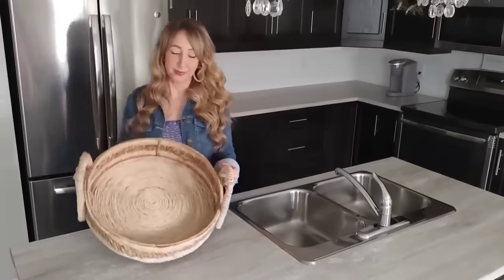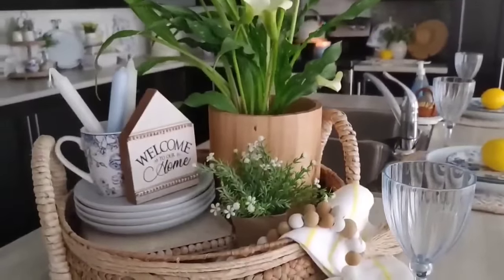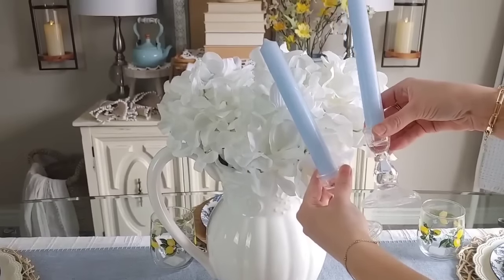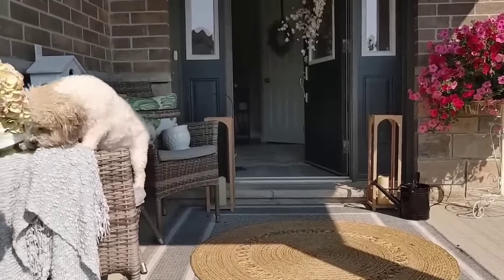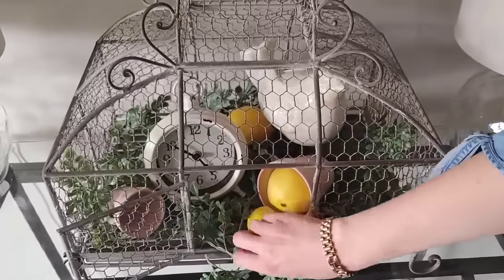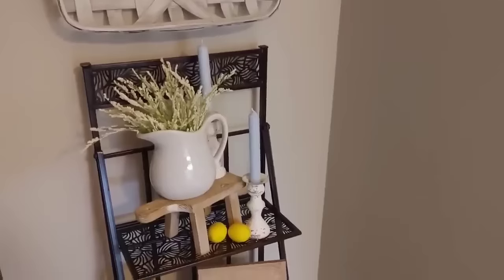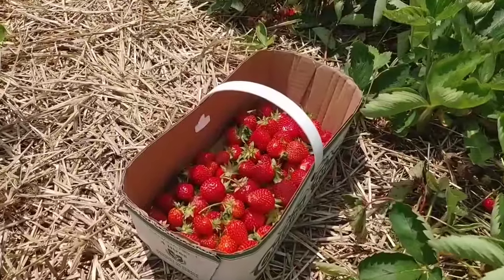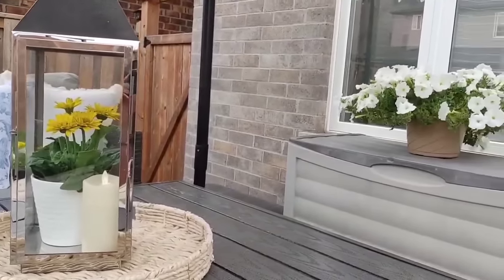NEW🍋EARLY SUMMER DECORATE WITH ME🍋/FARMHOUSE SUMMER DECORATE WITH ME🌱🍋SUMMER DECORATING INSPIRATION🌱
Hi sweet friends👐🌸I pray you all had a wonderful Easter weekend! Ours was so fun with lots of time spent with family🌱 I thought it would be fun to share my Summer decor from last year in case you are looking for some ideas!🍋 I am already starting to plan my decor for Summer and I am so excited!🌸 I still plan on sharing some everyday decor before I begin my Summer decorating but I am so excited for bright colours and warm days!🍋 As always I love you all so much and am so thankful for you🌱